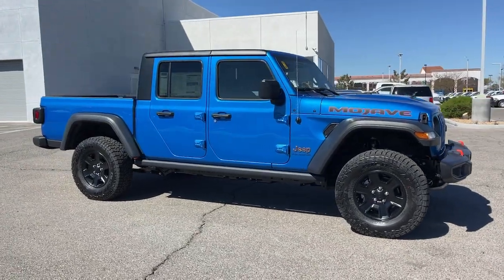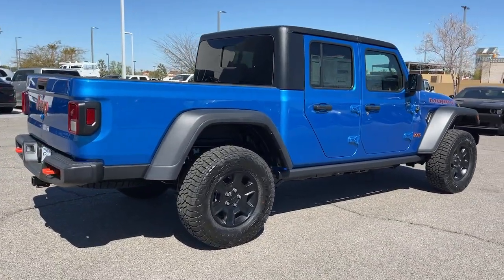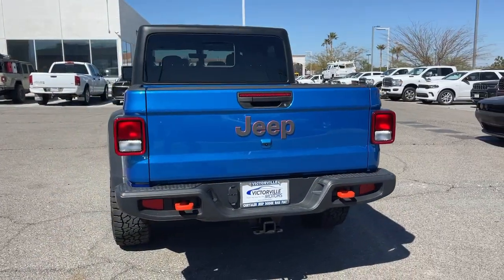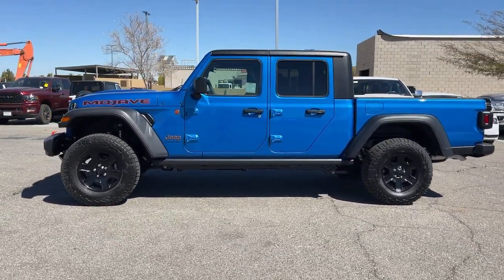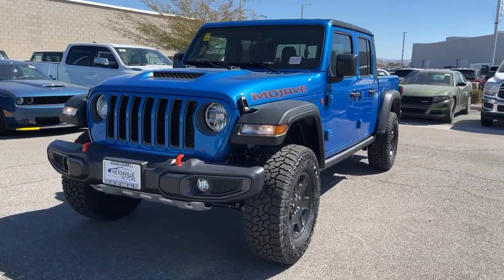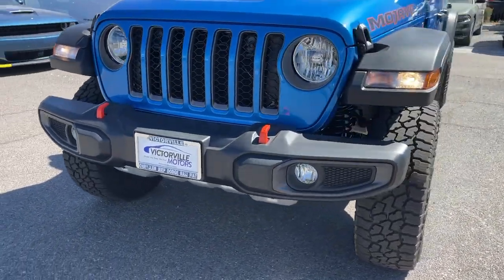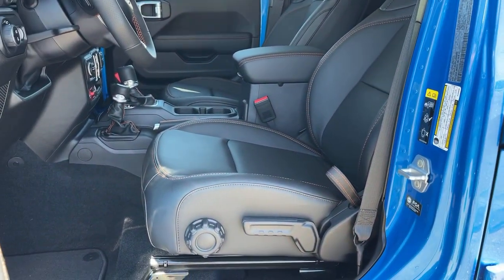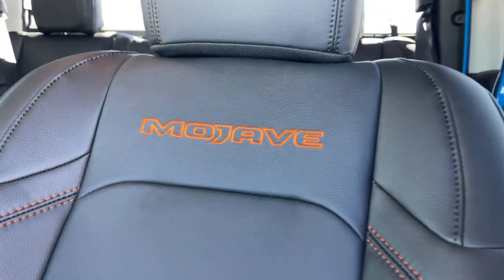2023 Jeep Gladiator Victorville, High Desert, Hesperia, Apple Valley, Adelanto, CA 23J7029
Hydro Blue Pearlcoat New 2023 Jeep Gladiator Mojave available in Victorville, California at Victorville Motors. Servicing the High Desert, Hesperia, Apple Valley, Adelanto, CA Area.

Victorville Motors
14617 Civic Dr

Hydro Blue Pearlcoat 2023 Jeep Gladiator Mojave 4WD 8-Speed Automatic 3.6L V6 24V VVT Not all Guests will qualify for rebates. Some Guests may qualify for more. Dealer installed options may be extra. See dealer for details. Price includes Conditional Rebate(s)$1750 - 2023 Jeep California BC CARB State Regional Bonus Cash CACPT. Exp. 05/01/2023